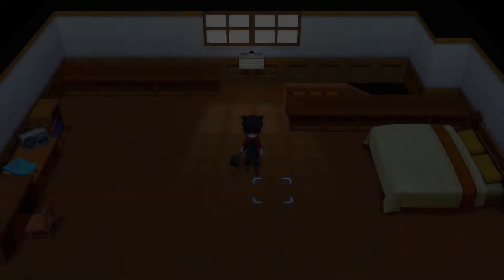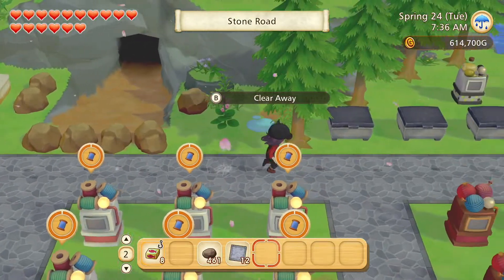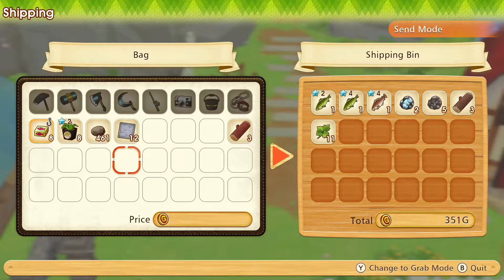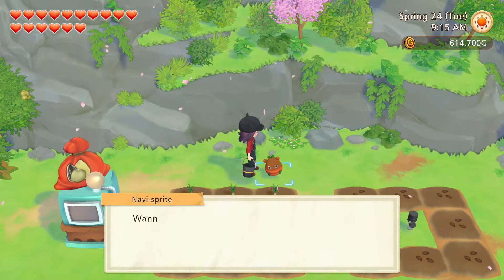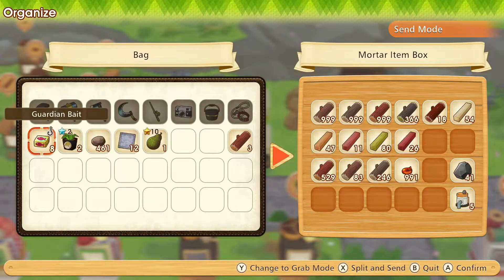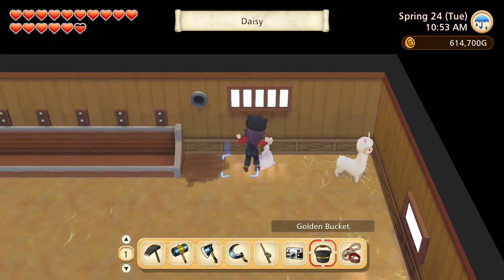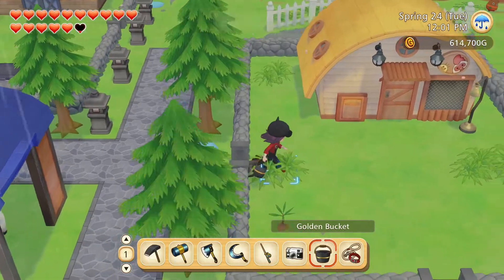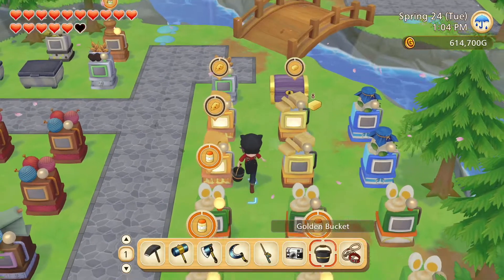Ideas of Grass and Mortar | Story of Seasons: Pioneers of Olive Town | Part 353